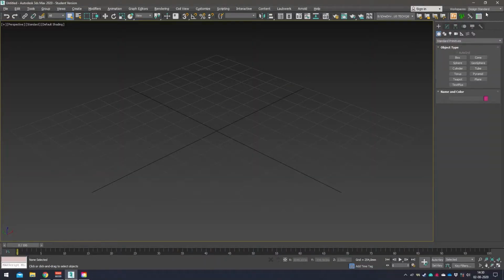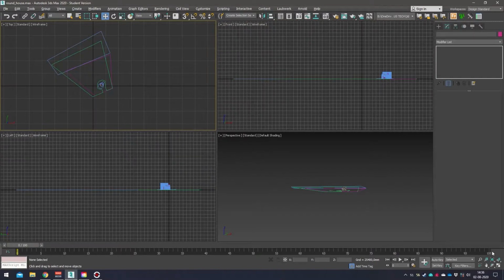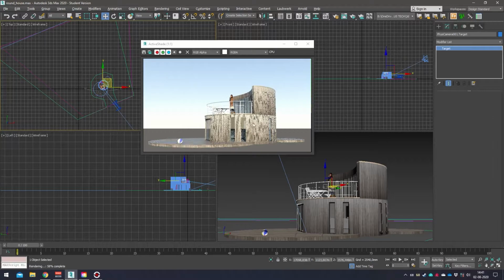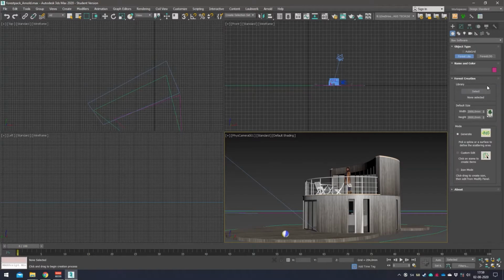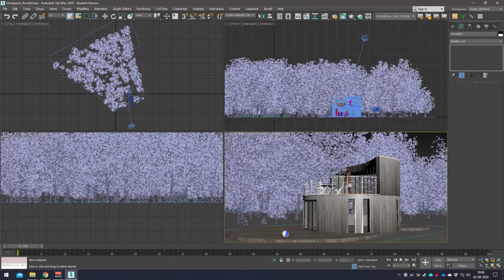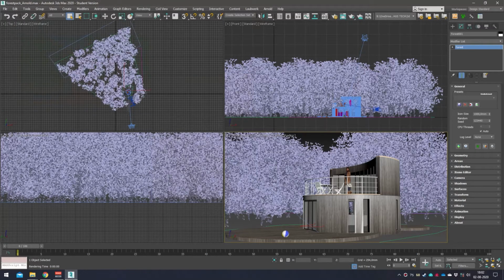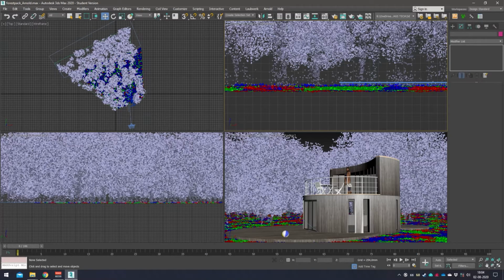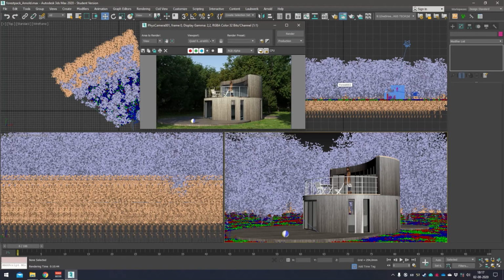Forest Pack Lite - Arnold Renderer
EDIT: (Video 11.07) - In 3ds Max 2022 - Legacy support has moved from 'System' to ' Arnold Renderer' in Render dialog box.

How to make Arcitechtual outdoor renderings using 3ds max and Arnold Renderer. Trees and grass made in free Forest Pack Lite.